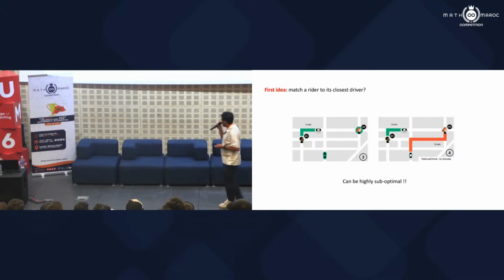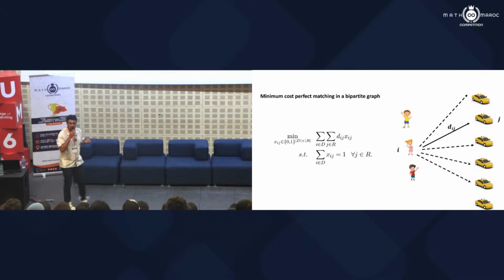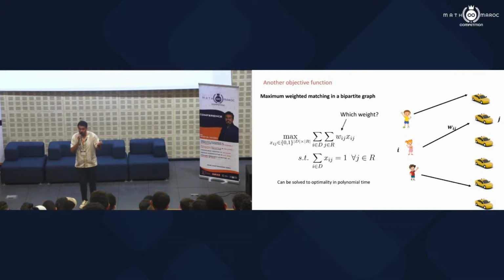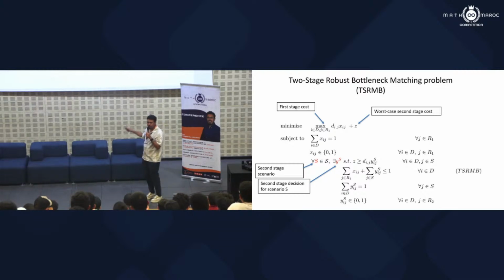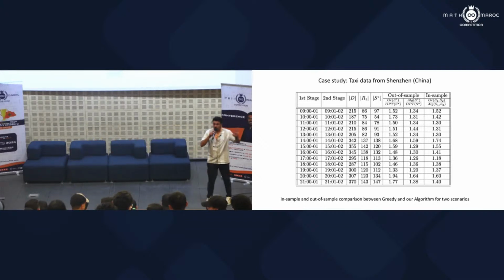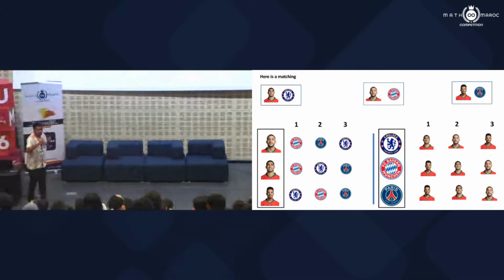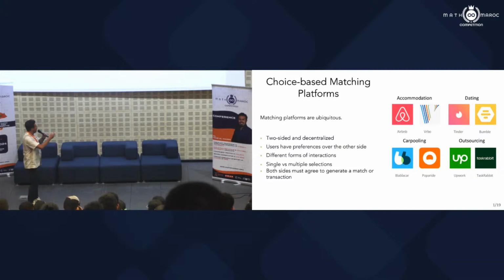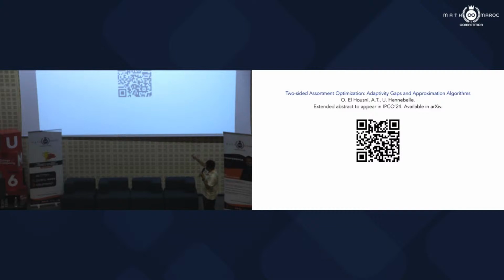MMC 2024 - Prof. Omar El Housni - Matchings: From Graph Theory to Real World Applications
Title: Matchings: From Graph Theory to Real-World Applications

In this talk, we delve into the fascinating world of matchings, a fundamental concept in graph theory with wide-ranging applications in various fields. We will start by defining matchings in graph theory and exploring their mathematical properties. Our journey will then take us through several practical applications, starting with matchings in ride-sharing platforms. We will discuss the design of algorithms for minimum weighted matching and two-stage robust matching, emphasizing their importance in optimizing ride-sharing services. Next, we will explore the stable matching problem and its elegant solution via the Gale-Shapley algorithm, which has revolutionized the way medical residents are matched to hospitals and students to schools. Finally, we will investigate online matchings with preferences in two-sided platforms, such as accommodation, carpooling, and freelancing platforms, where both sides have preferences and efficient, fair matchings are crucial.